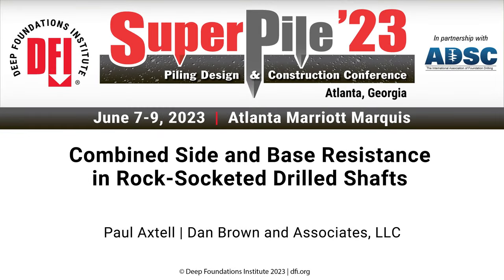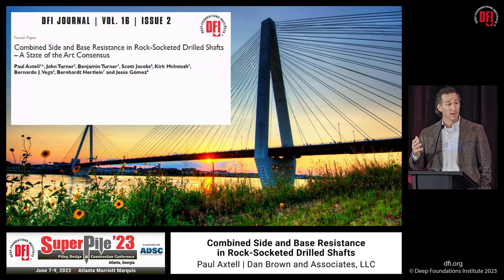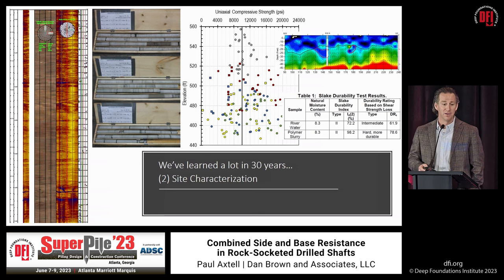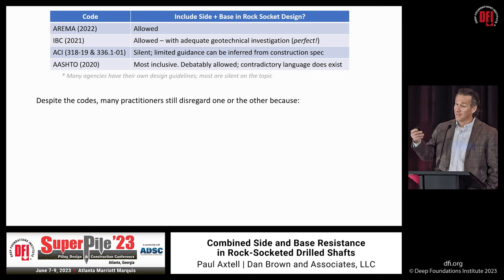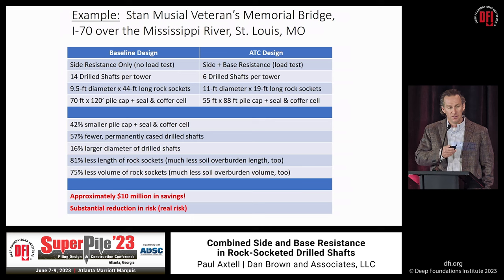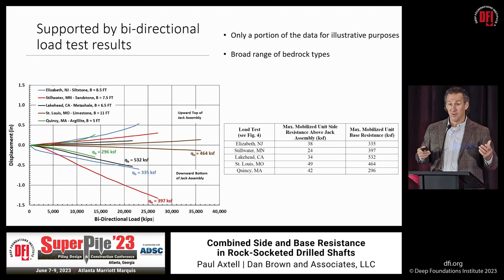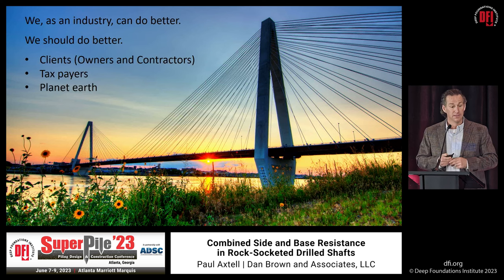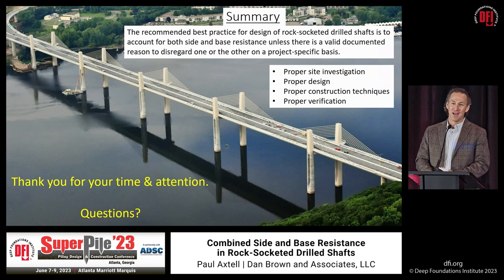SuperPile23 - Combined Side and Base Resistance in Rock-Socketed Drilled Shafts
DFI's Drilled Shaft Committee Chair, Paul Axtell, of Dan Brown and Associates, LLC, presented Combined Side and Base Resistance in Rock-Socketed Drilled Shafts at SuperPile23.